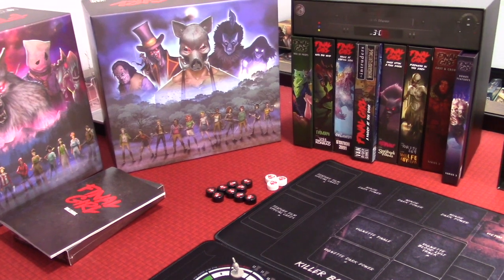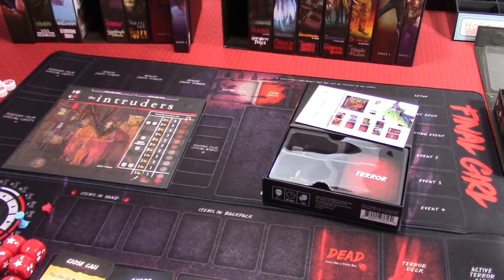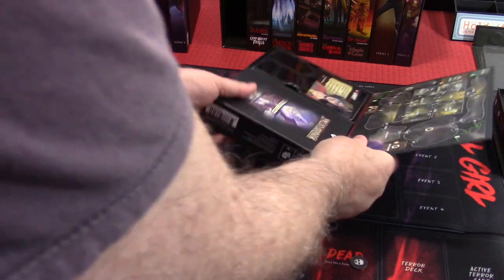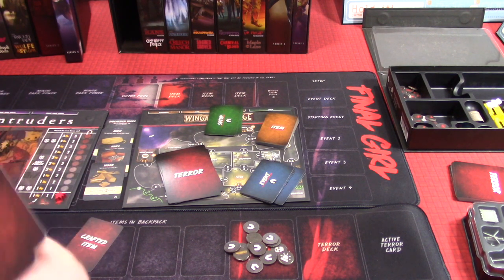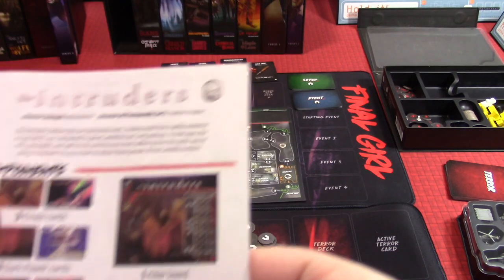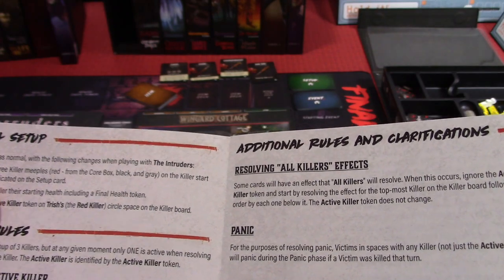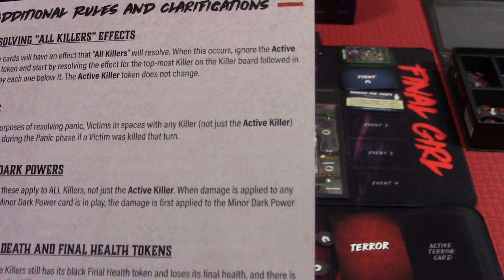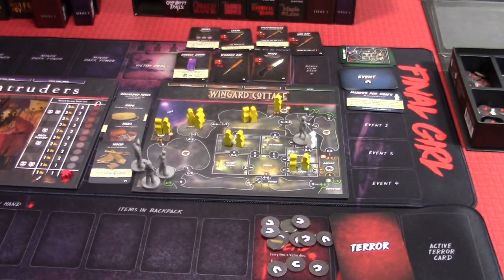FG Intruders Ep1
Hey there. Join me as I play Final Girl; The Intruders. This is my first game of the new 2nd season content.